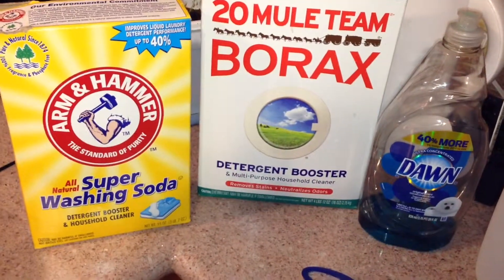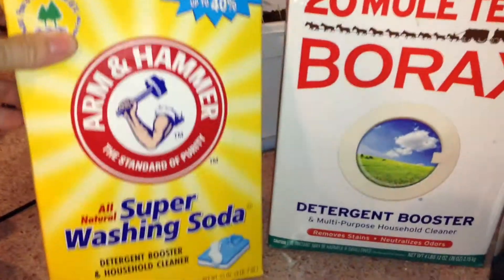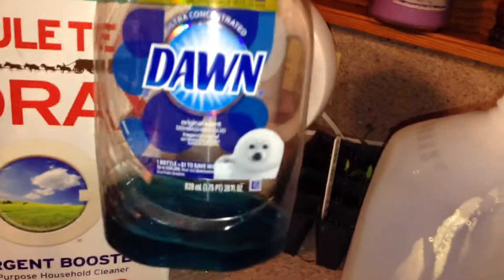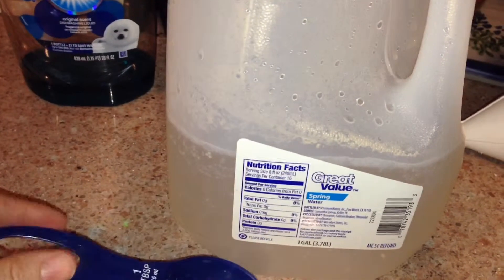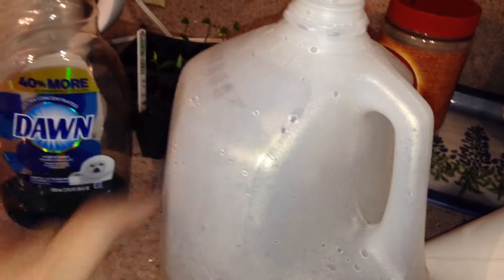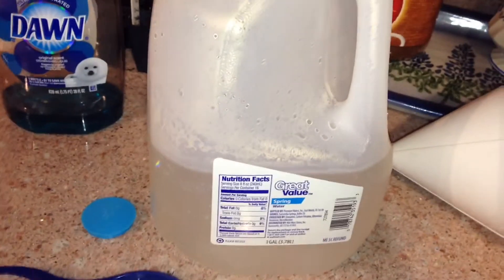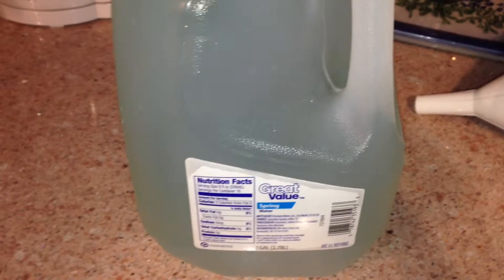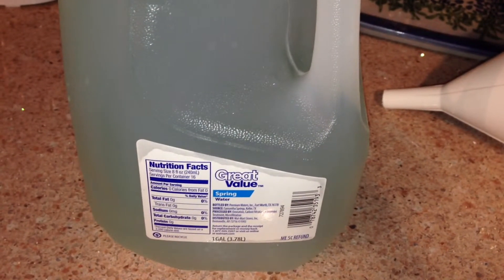DIY Homemade Liquid Laundry Detergent!! Super Easy!!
Homemade Liquid Laundry Detergent!!  Super Easy!!

Ingredients are: - 3TBSPs Borax -  3 TBSPs Washing Soda - 2TBSPs Dawn Blue Liquid Dish Detergent - Water - 1 Gallon Jug